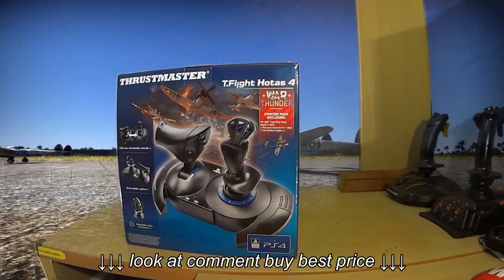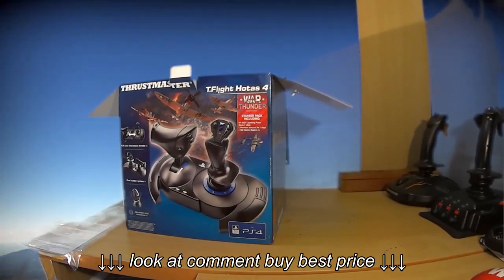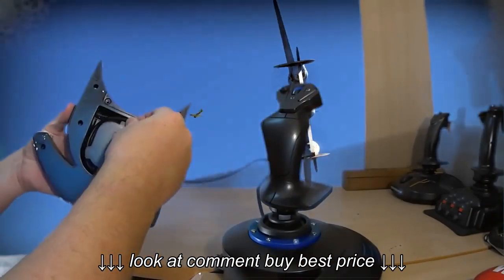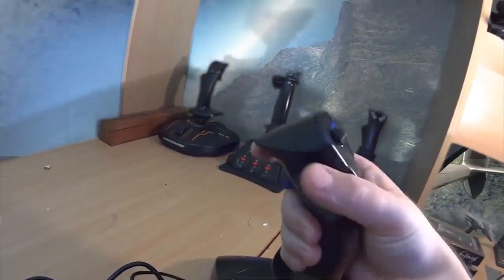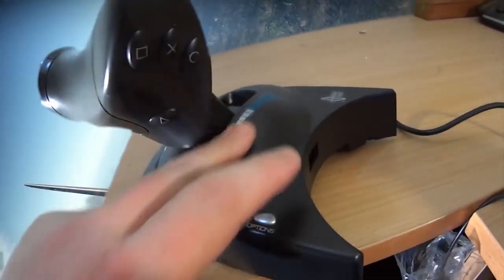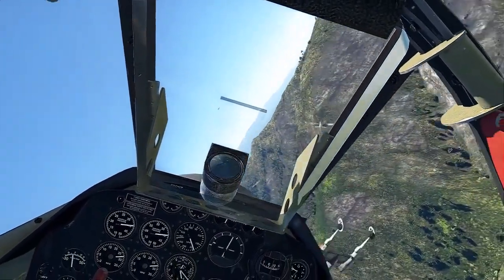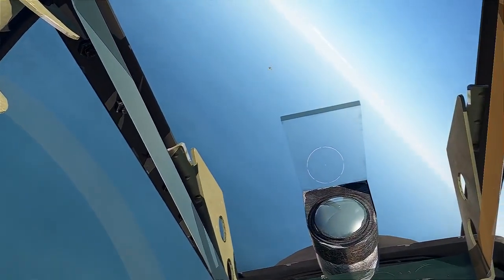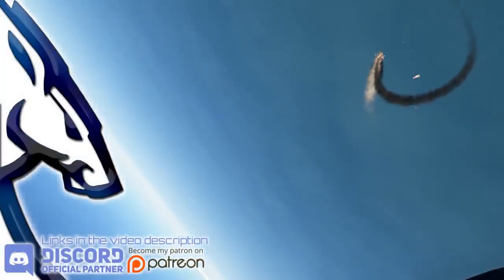Thrustmaster T Flight Hotas 4 Review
Thrustmaster T Flight Hotas 4 Review, Thrustmaster T Flight Hotas 4 Review